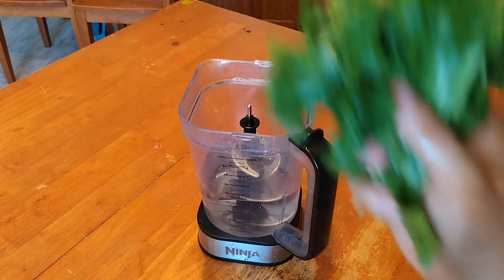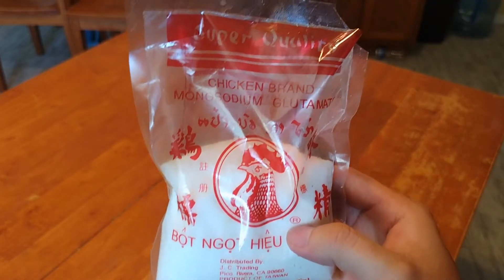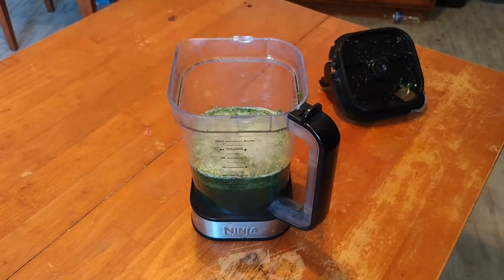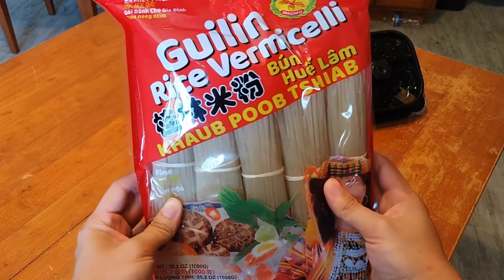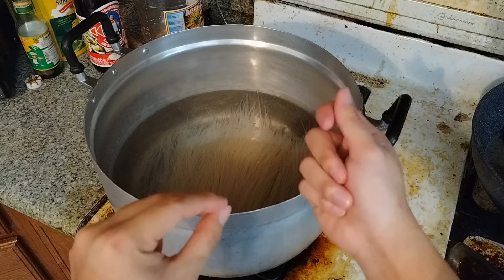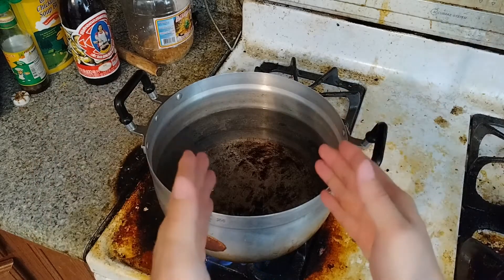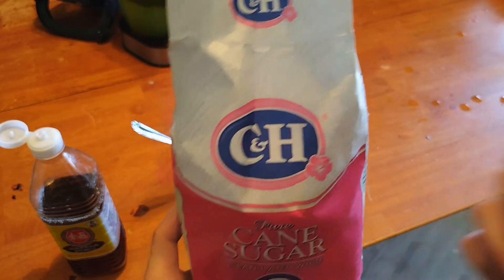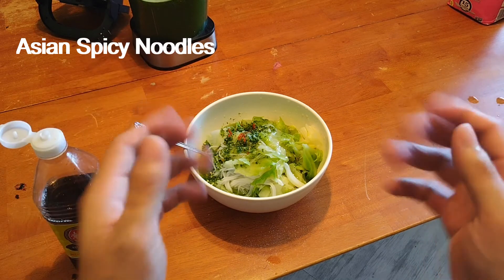How To Make Asian Spicy Noodle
Watch how to make the crazy Asian Spicy Noodle recipes. This hot Asian Spicy Noodle is an enjoyable pain for happiness and full of tears, and it's easy to make!